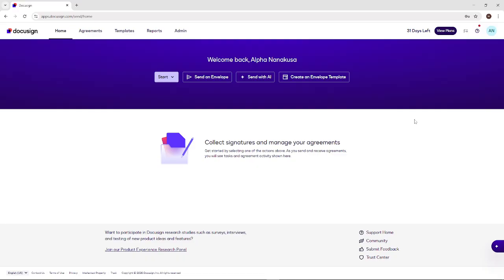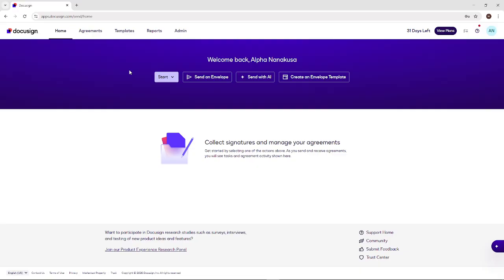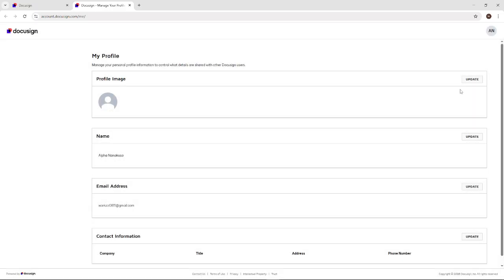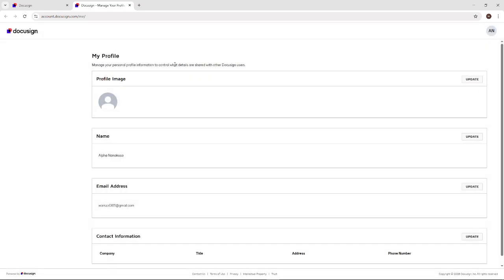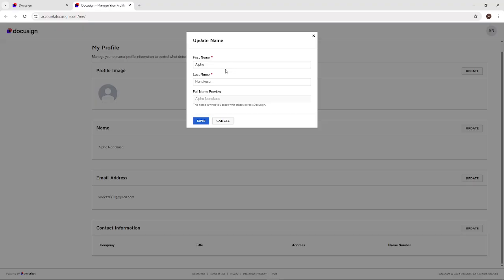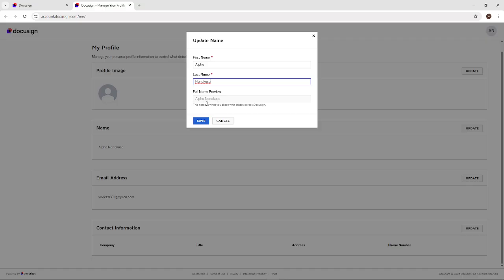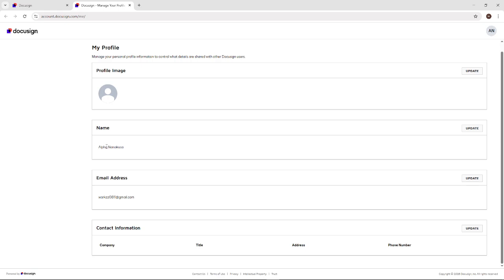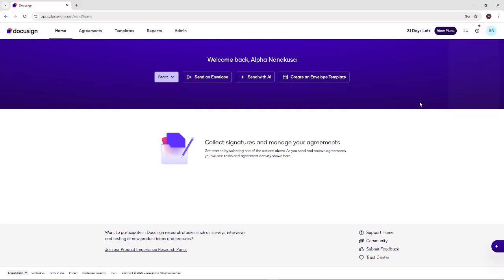How To Change DocuSign Name On Account [Easy Guide 2026]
In this easy guide for 2026, I’ll show you how to change your DocuSign name on your account so your documents, signatures, and emails display the correct identity. This is important if you updated your legal name, changed your business branding, or simply need to fix a typo. A correct DocuSign name helps you look professional and prevents confusion for clients, teams, and signers.

🔹 What You’ll Learn:
-How To Find Your Profile Settings In DocuSign And Edit Your Display Name In 2026
-How To Update First Name And Last Name So Your Signing Identity Looks Correct
-How To Check How Your Name Appears On Envelopes And Signed Documents
-How To Update Your Name Without Breaking Your Signature Workflow
-How To Confirm Changes Apply Across Email Notifications And Document History
-How To Fix Common Issues When Your Name Doesn’t Update Immediately
-How To Update Your Signature Appearance After Changing Your Account Name
-How To Keep Your Signing Profile Professional For Client Contracts

💡 Pro Tip: Keep your DocuSign name consistent with your business identity. If you sign contracts for a company, use your real name but ensure your email signature and sender name match your brand. After updating, send a test envelope to yourself to confirm your name appears correctly in the signing flow. This prevents awkward mistakes when sending documents to clients.

By the end, you’ll know exactly how to change your DocuSign account name quickly and correctly in 2026.